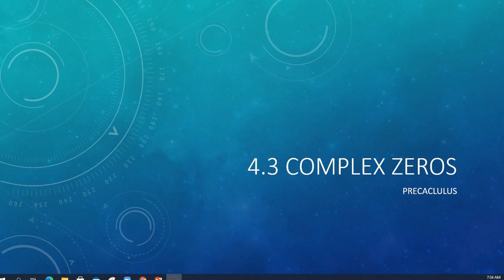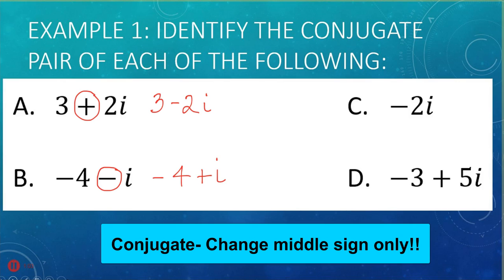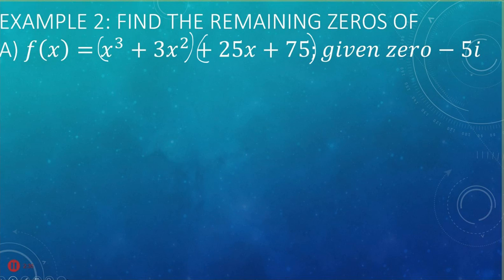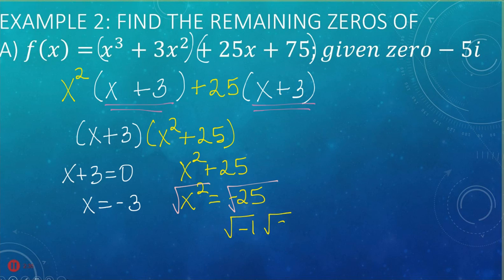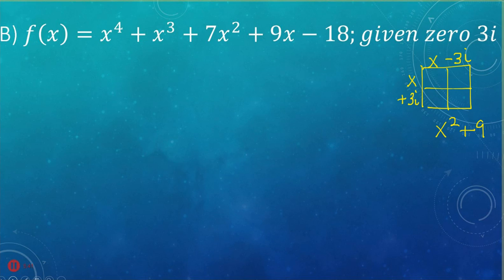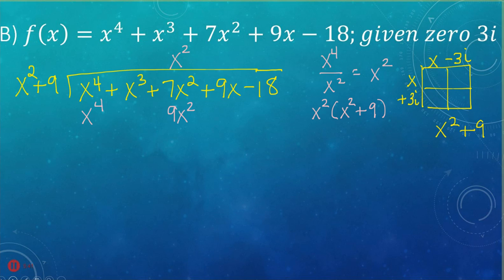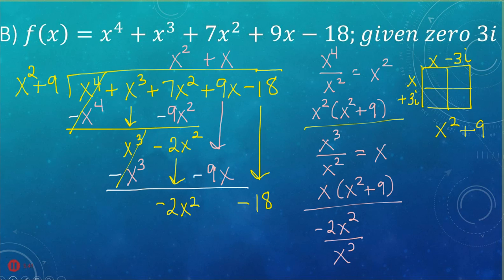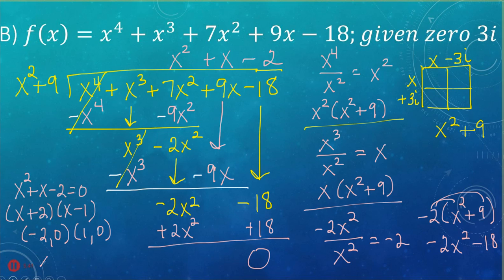4 3 Example 1 and 2